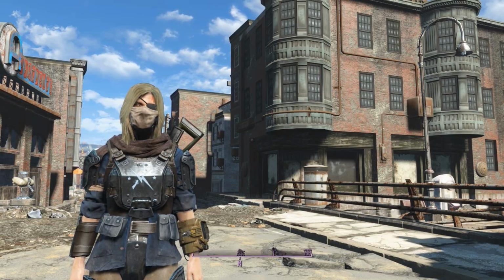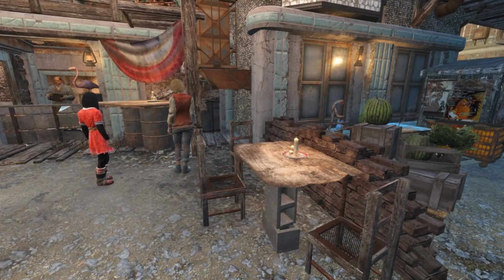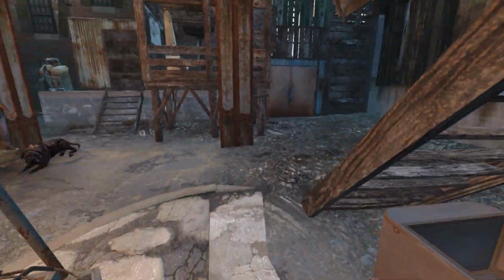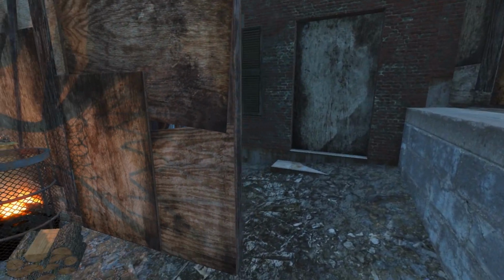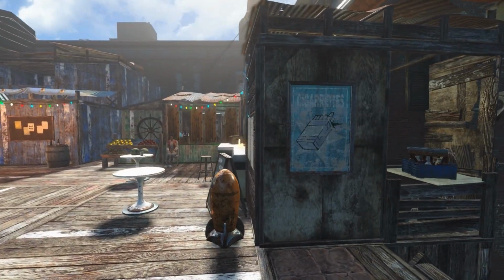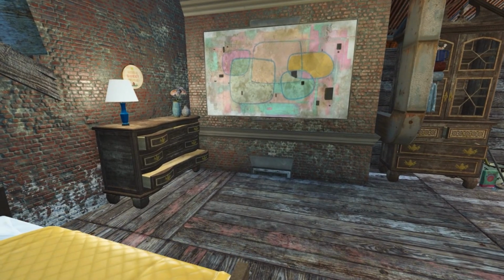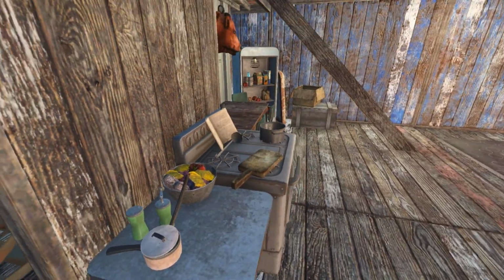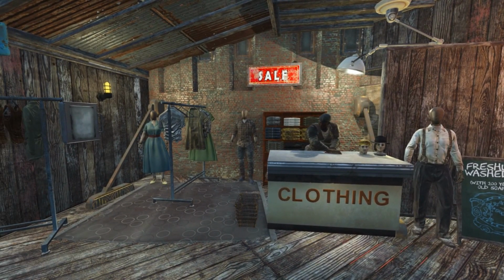Fallout Tour Series: Hangman's Alley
When you have such little space you must build up